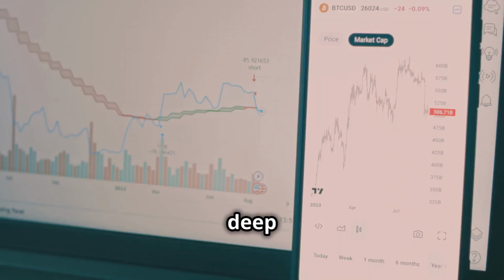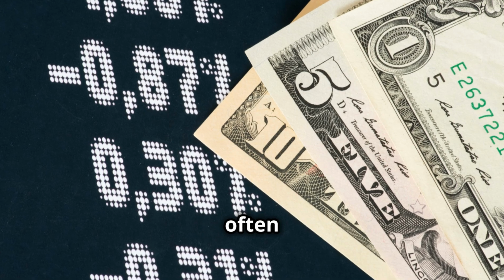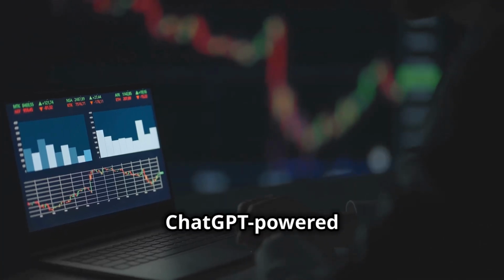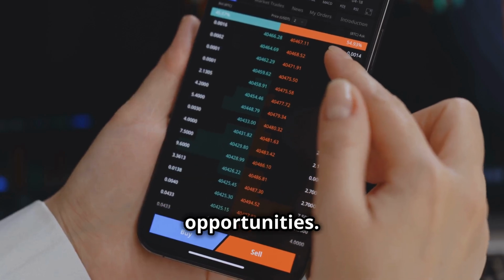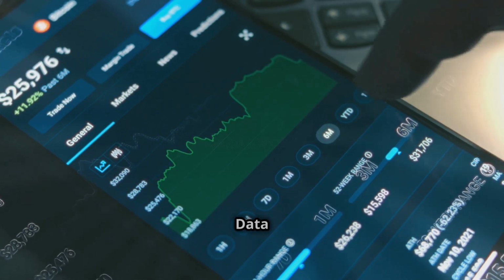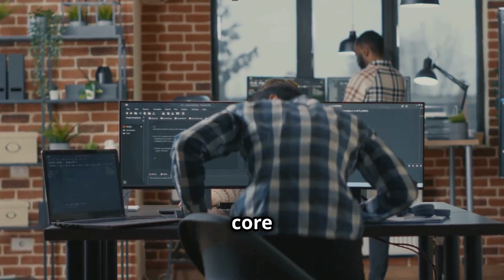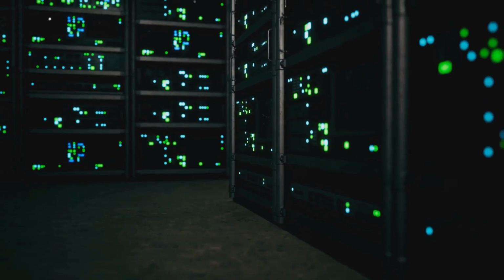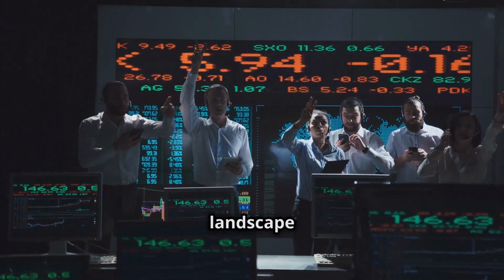Earn Crypto Profits with a ChatGPT Trading Bot: Turn AI Into Your Crypto Side Hustle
"Discover how to build a powerful crypto trading bot using ChatGPT! 🚀 In this video, we’ll show you step-by-step how to integrate AI with automated trading strategies to maximize your profits in the cryptocurrency market. Whether you're a beginner or an experienced trader, this tutorial will help you:

Set up your trading environment and connect to top exchanges like Binance and Coinbase.
Use ChatGPT to analyze market trends, generate signals, and refine strategies.
Automate trades with Python and popular libraries like ccxt and pandas.
Implement risk management to protect your capital in volatile markets.
Learn how AI is revolutionizing trading and why a ChatGPT-powered bot might be your ticket to consistent passive income. Don’t miss out—hit play now! 💡

💬 Got questions? Drop them in the comments, and let’s discuss how you can optimize your trading bot!"